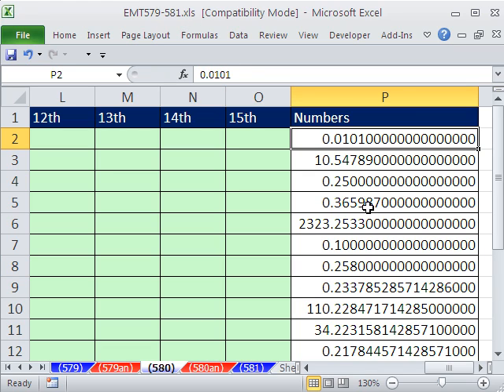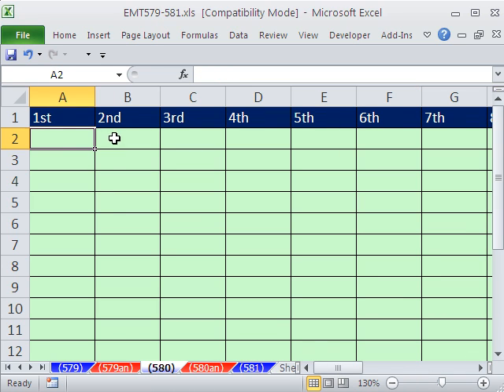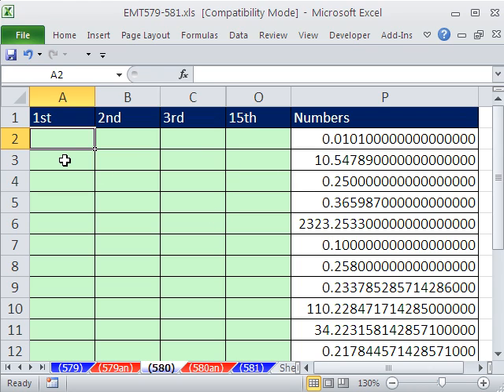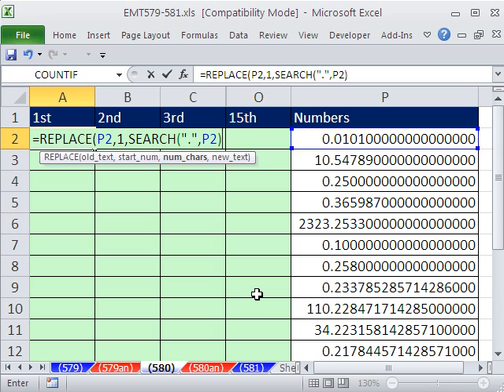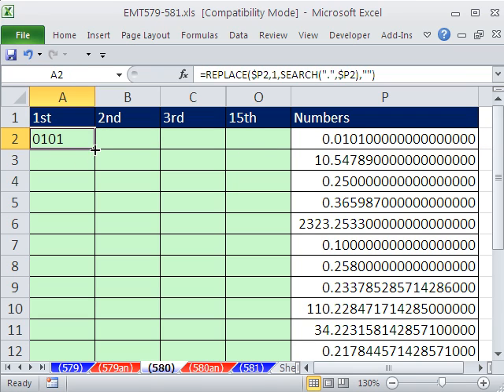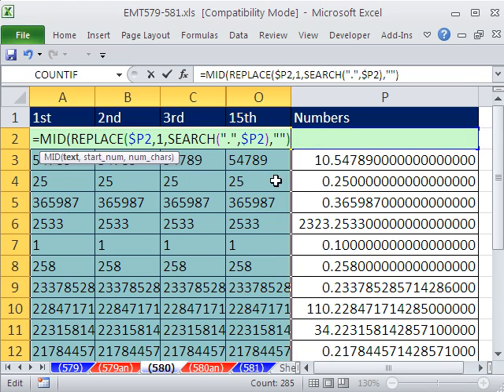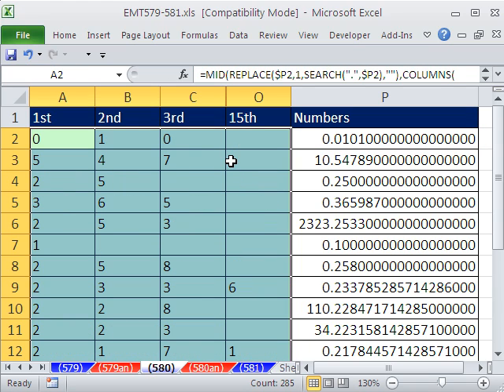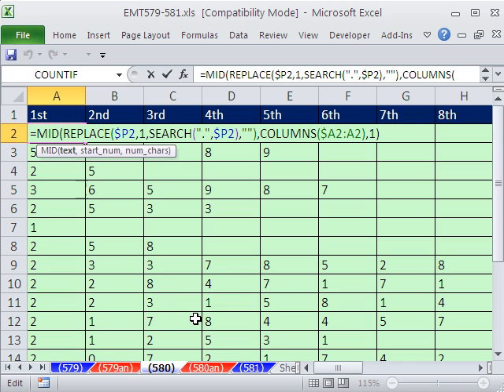Excel Magic Trick 580: Extract Digits To Right Of Decimal Into Individual Cells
See how to use the REPLACE, MID, COLUMNS and SEARCH functions to Extract digits to right of Decimal into Individual Cells.